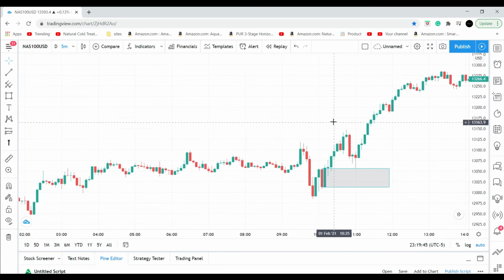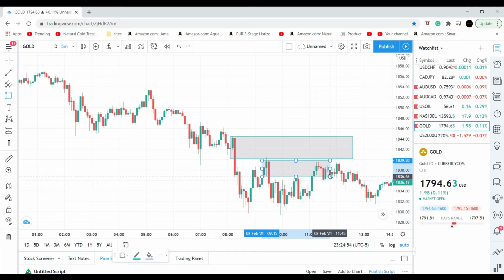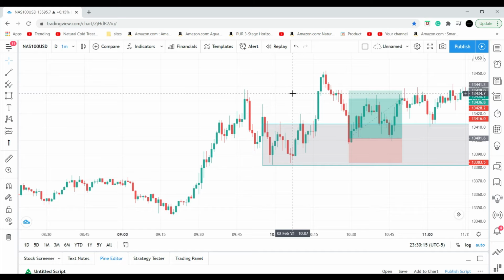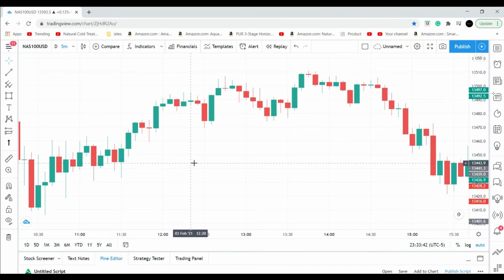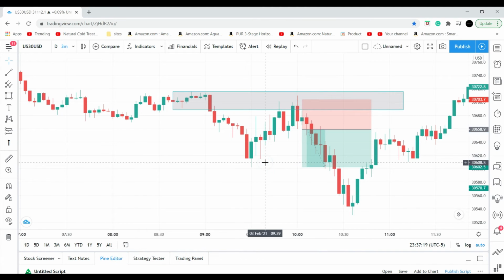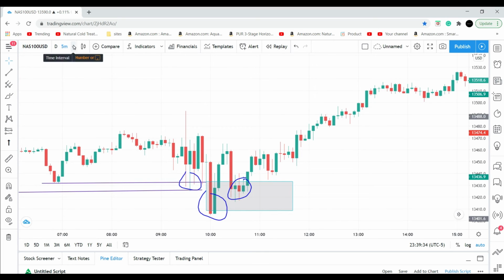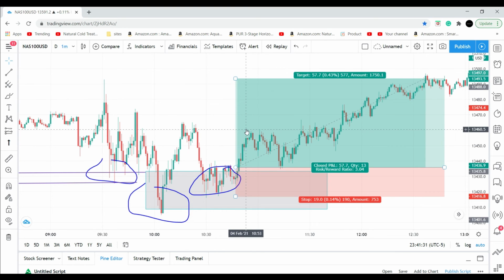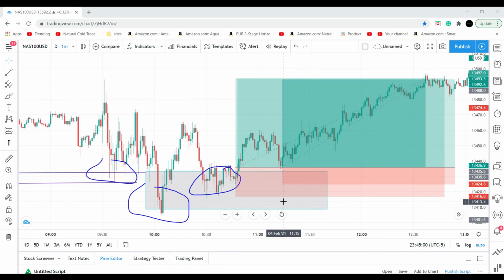Exclusive Scalping Secrets! Trading The 1 min Chart With Supply and Demand Zones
Scalping the 1 min chart can be challenging for most traders. But what they don't know is if you combine that with Supply and Demand zones, then you will find some incredibly powerful trading opportunities. This is the secret step that almost every trader misses, also by understanding this you can take your trading to the next level. So, in this video, I will break down everything you will need to know in order to master scalping supply & demand in the next 14 mins. Enjoy!